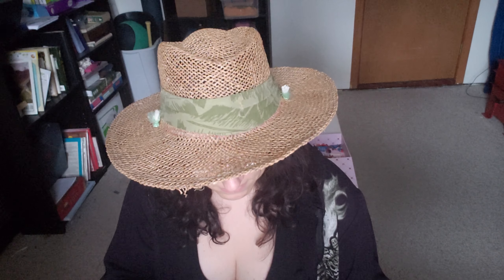Fuyu Persimmon - Weird Fruit / Wild Edible Review #27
Fruit review, fruit, wild edibles, wild edible review, edible perennial, permaculture, self-sufficiency, self-sustainable, sustainable off-grid, berry bushes, perennial edibles, wild edibles, fruit trees, fruit bushes,

4) Buy my sci-fi novel